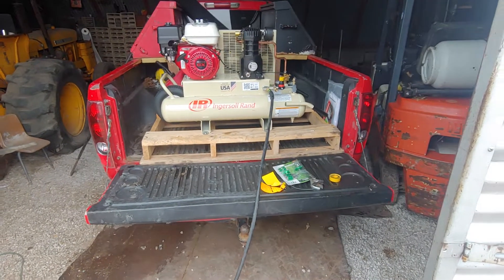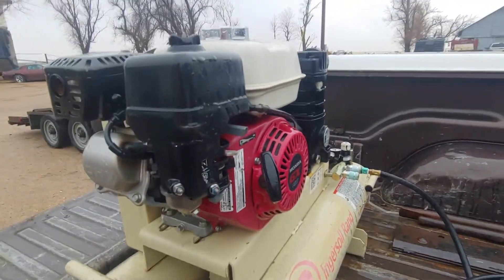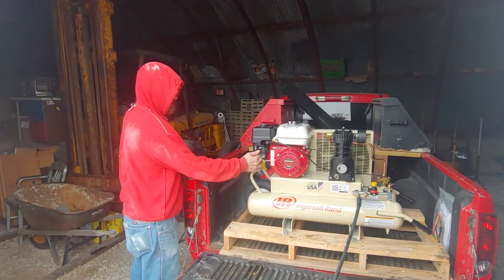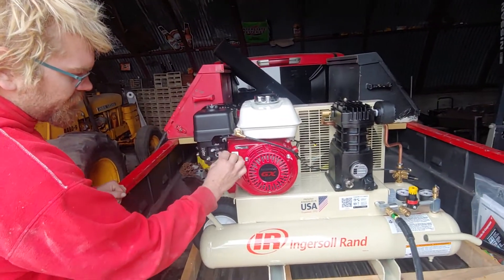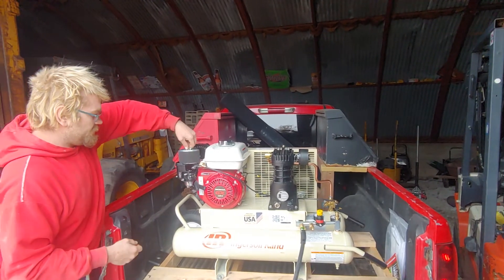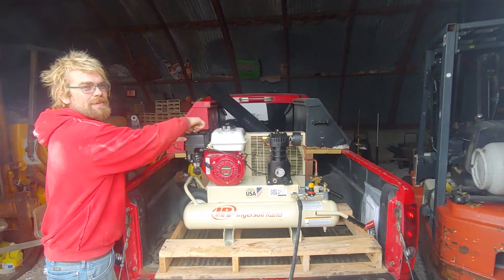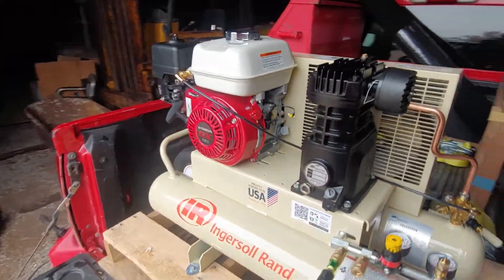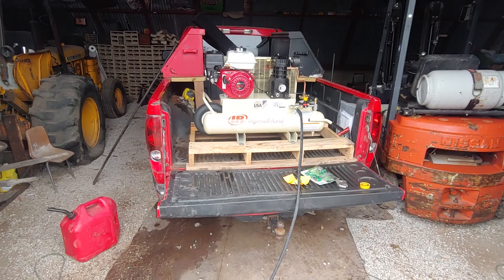New IR Air Compressor,A Small Demo and some thoughts!